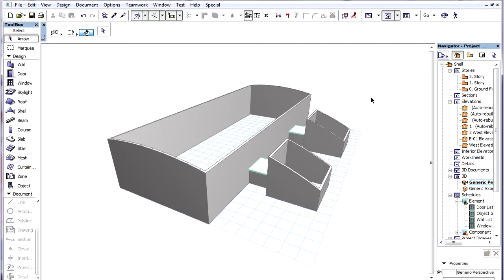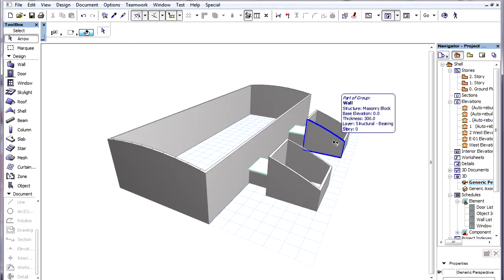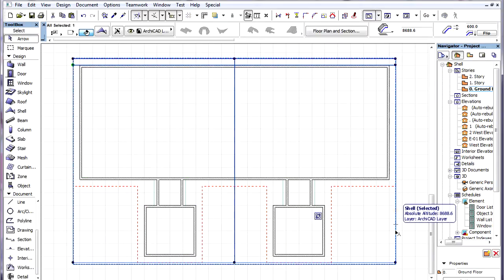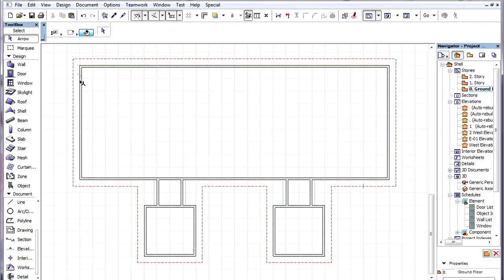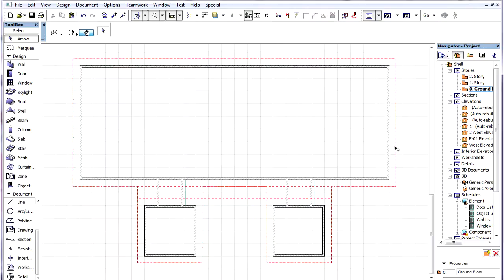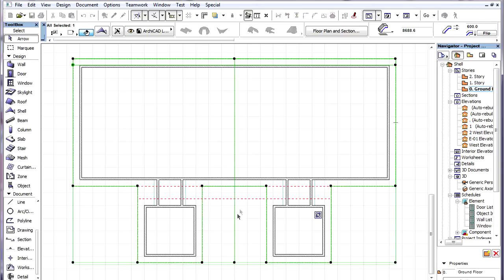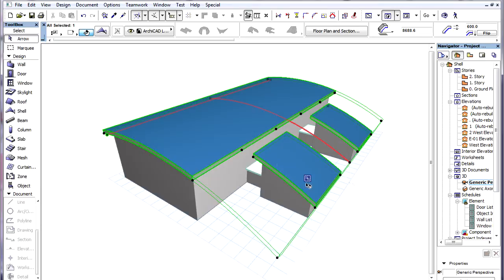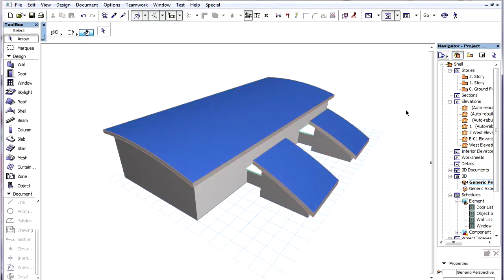The ARCHICAD Shell Tool - Combine contours and holes of shells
Combe contours and holes of shells

The following example shows a use of Shell contours and holes. We would like the 3 non-connected roofs of this building to be modeled as one element so they can later be modified together. This can be achieved by the clever use of Shell contours and holes. This is the Shell element which we will use to model the curved Roof of the building.